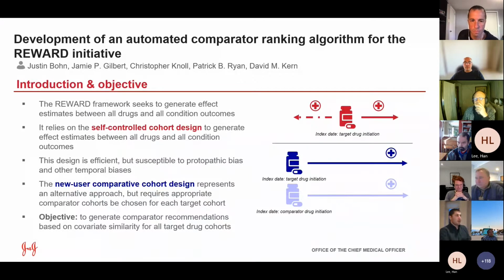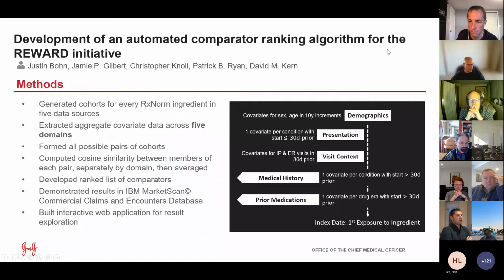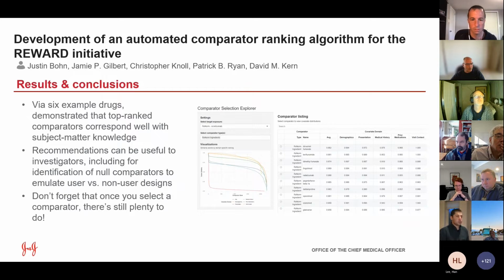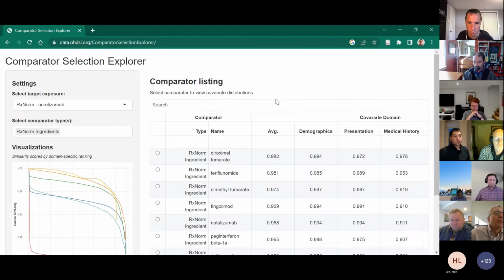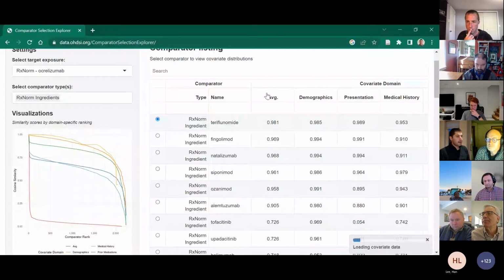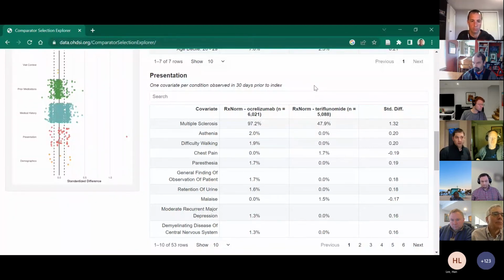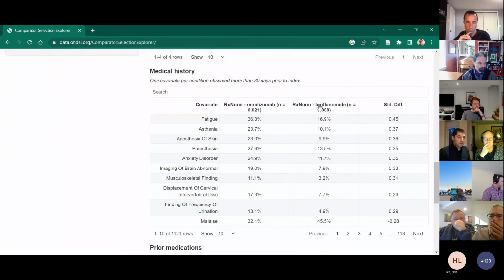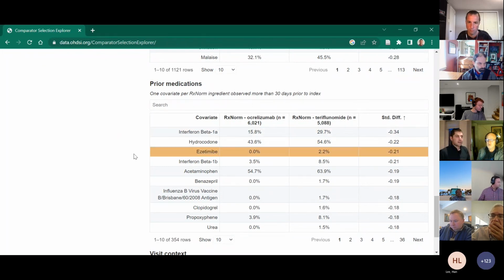Tutorial: Automated Comparator Selection (Justin Bohn)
During the Nov. 22 "10 Minute Tutorials" Community Call, Justin Bohn (Associate Director, Epidemiology at Janssen) presented an open-source tool for automated comparator selection. More on this tool is available on this 2022 OHDSI Symposium